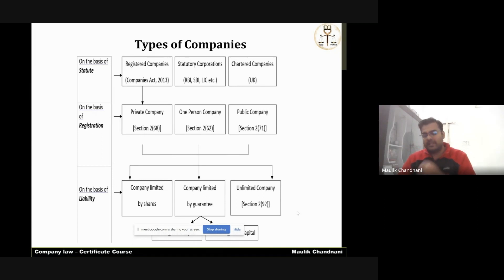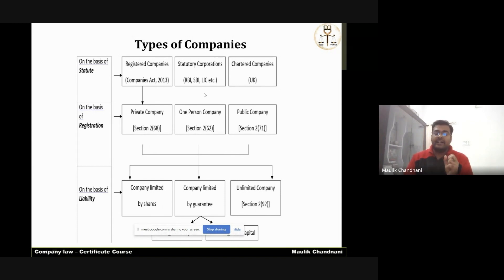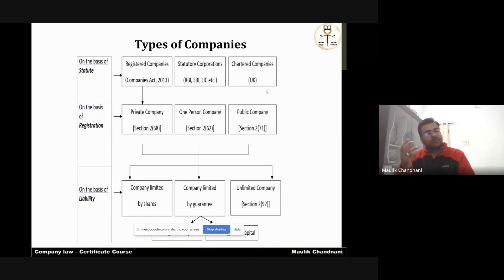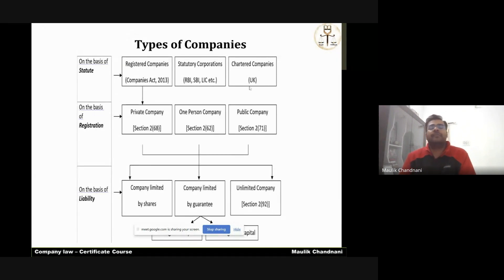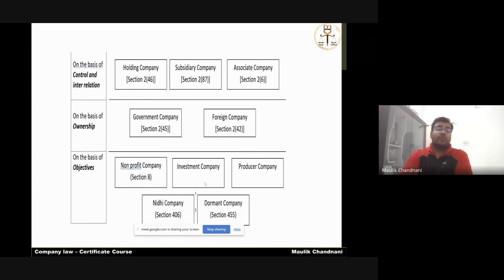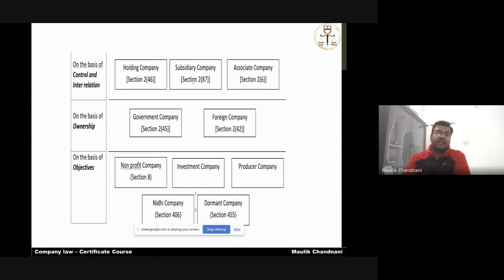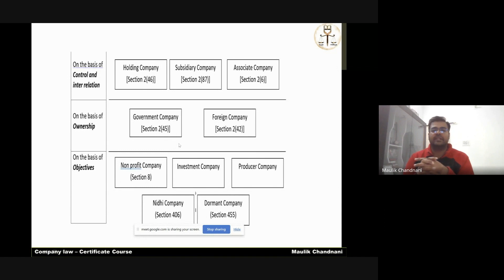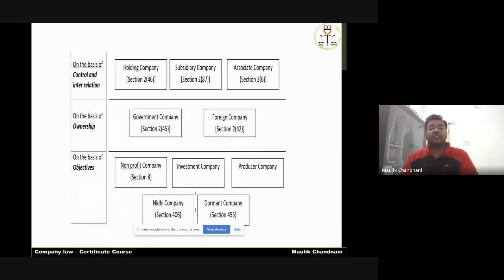Introduction to Types of company | Company Law